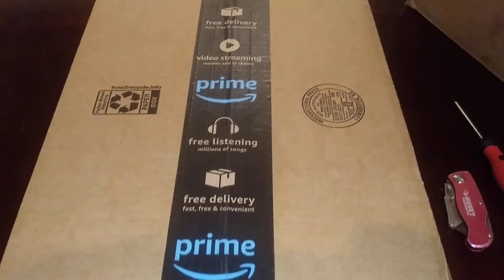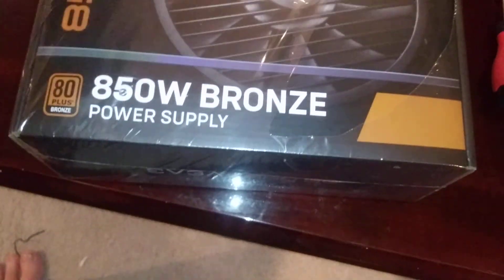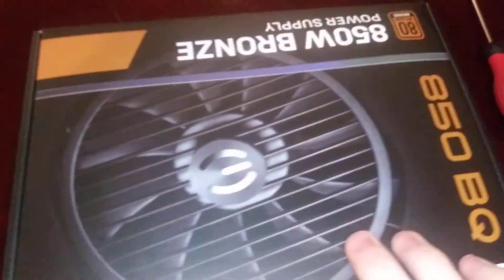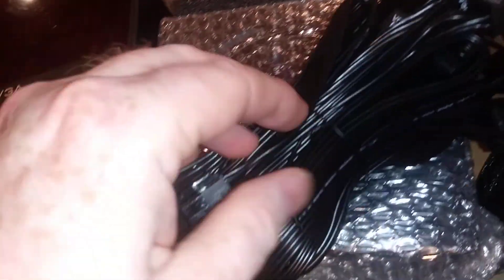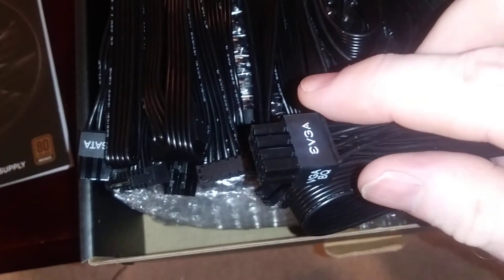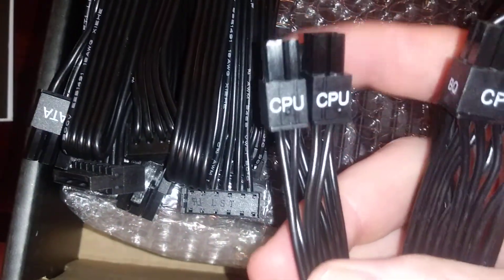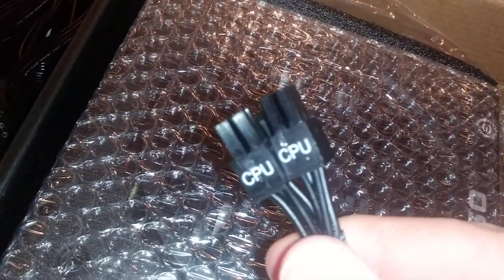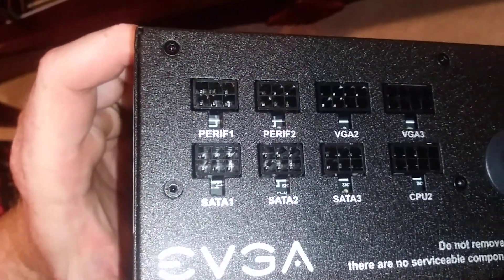Evga 850 watt BQ Bronze power supply Unboxing